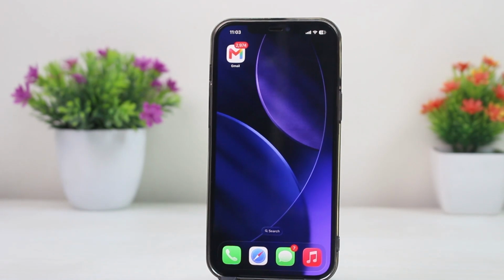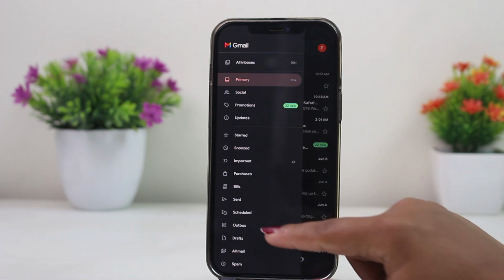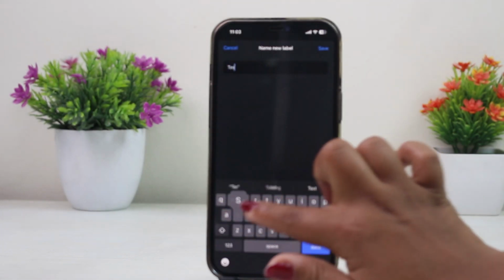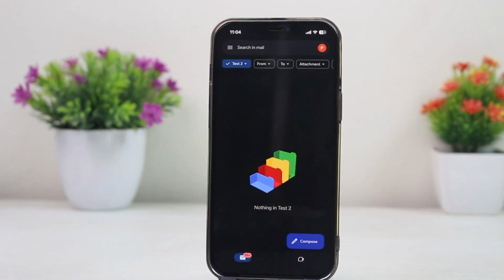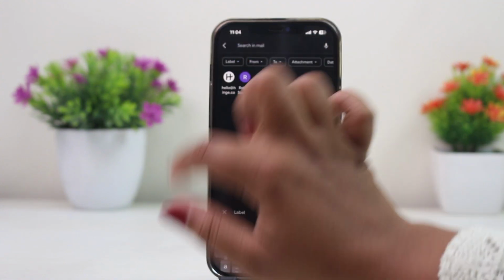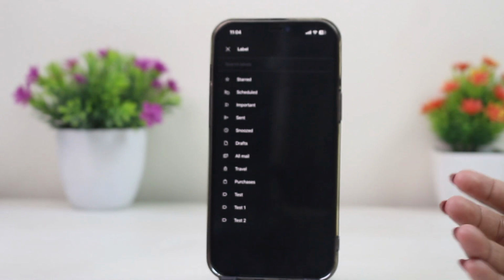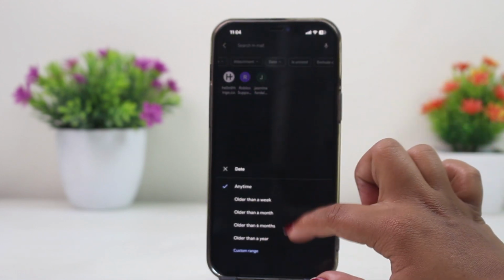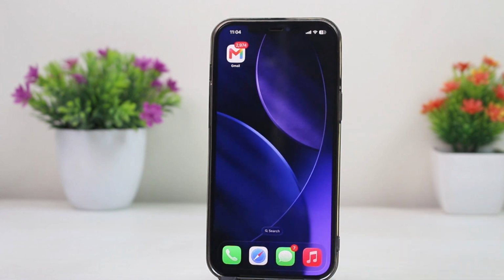How to create gmail label and photo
How to Create Gmail Label and Filter (Easy Step-by-Step Guide)

If you want to organize your emails better, using Gmail labels and filters is one of the most effective ways to manage your inbox. In this guide, you will learn how to create Gmail labels and set up filters so you can automatically sort your emails and keep your inbox clean and structured.

To create a label, first open Gmail and make sure you are logged into your account. Then tap on the menu icon and scroll down until you see the option to create new label. Tap on it, enter a name for your label, and save it. Once created, your new Gmail label will appear in your inbox and can be used to organize incoming emails easily.

Next, you can use filters to automatically sort your emails into labels. In the Gmail search bar, you will find filter options such as from, to, attachment, date range, and more. You can customize these filters based on your needs so that specific emails are automatically categorized under the correct label without manual sorting.

By combining labels and filters, you can keep your Gmail inbox highly organized and efficient. This method helps you quickly find important emails, reduce clutter, and improve productivity by automatically managing incoming messages.

Chapters / Timestamps
0:00 Introd